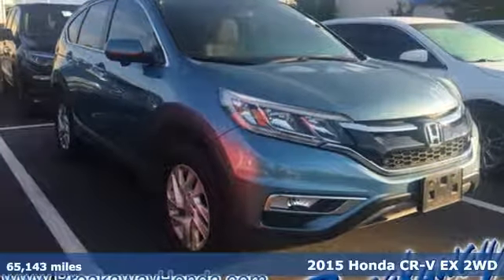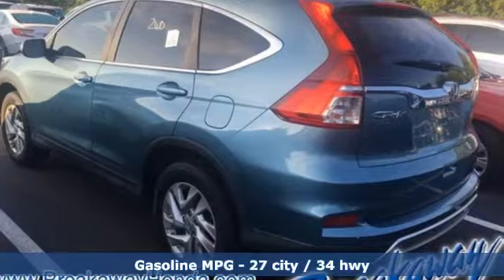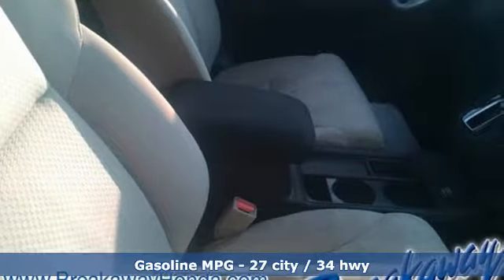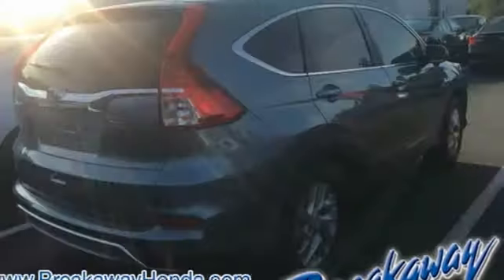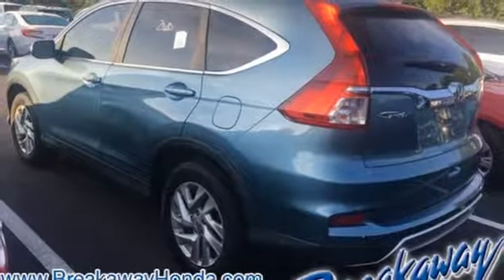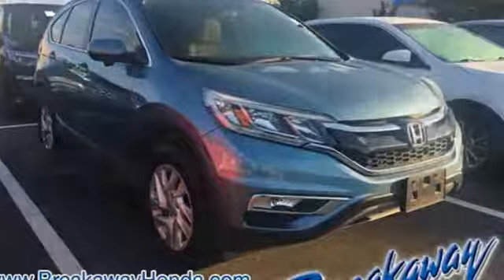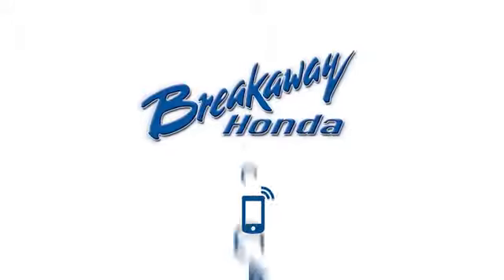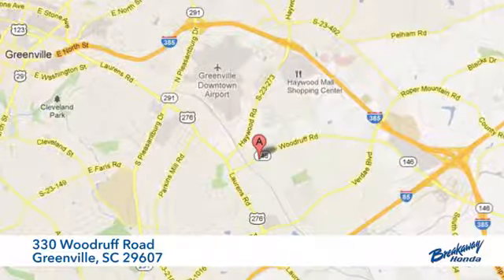Used 2015 Honda CR-V Greenville SC Easley, SC NP15131 - SOLD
Year: 2015
Make: Honda
Model: CR-V
Trim: EX
Engine: 2.4L I4 DOHC 16V i-VTEC
Transmission: CVT
Color: Blue
Interior: Beige
Mileage: 65143
Stock #: NP15131
VIN: 2HKRM3H57FH511326

Address:
330 Woodruff Road